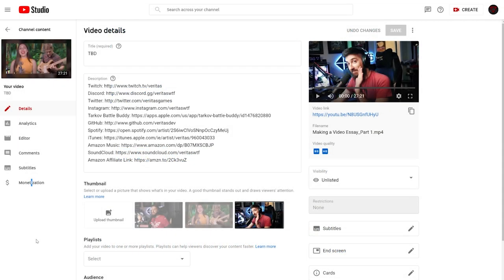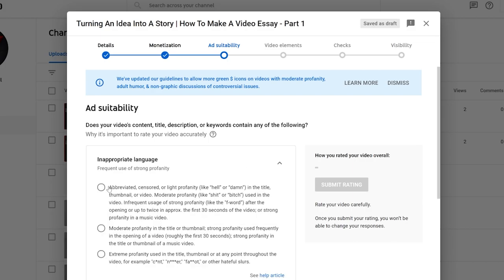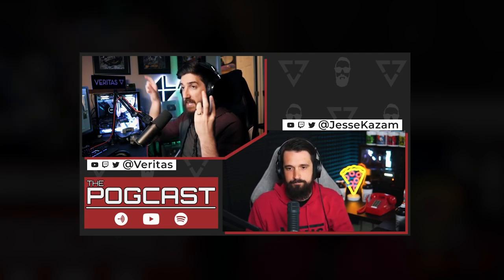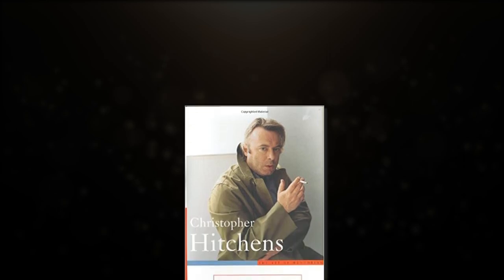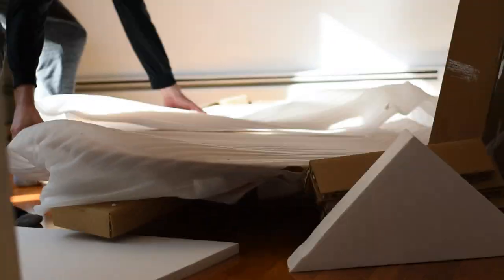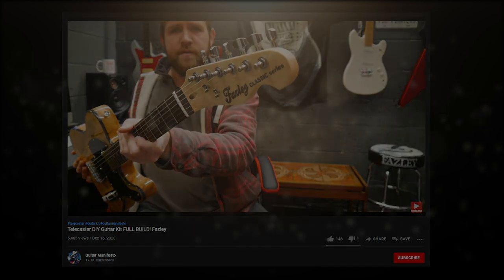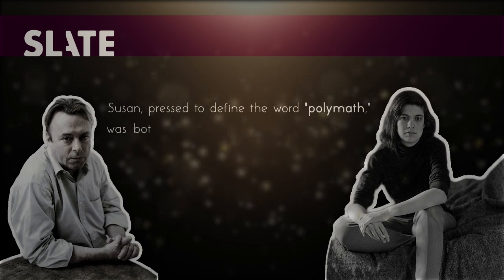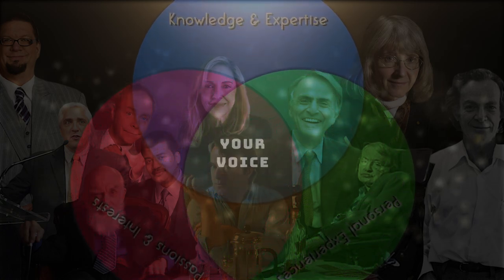Finding Your Voice | How To Make a Video Essay - Part 5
Welcome to part 5 of my series on how to make a video essay. In this episode I discuss the entire YouTube metadata creation process, and everything that comes after. I then dive into the real core message at the heart of this series, the idea of providing unique and compelling insights and finding your own voice. I explain the heavy use of metaphors in my content and share some examples from my life to help support the idea of telling stories only you can tell, one of the primary goals for all of your creative endeavors, and talk about some of my personal heroes and what makes them special to me.

You can think about this video series as a bunch of how-to beginner guides, tutorials, and tips & tricks about all sorts of things from keeping track of ideas and how to write a script in Google docs, recording and processing voiceover and other audio in Adobe Audition or Premier Pro, and gathering video footage from different sources and editing it all together to help support the story or message you're trying to communicate. I also touch on different challenges and struggles you might face along the way, like getting into a creative rut, getting inspired, and collecting constructive feedback, and learning from all sorts of other mediums, like cinematography, filmmaking, traditional or digital art, architecture, literature, and more. Finally, I touch on everything I know about queueing and exporting your video using tools like Adobe Media Encoder, uploading to YouTube, and what I've learned about the YouTube metadata that can hopefully help you along the way, including creating a title, writing a description, designing a thumbnail and other visual assets in Photoshop, creating playlists, end screens templates, cards, and more. I'm hoping to share what I've learned from some of my favorite storytellers, like Every Frame A Painting, Nerdwriter, A Closer Look, Lessons from a Screenplay, DJ Peach Cobbler, The Internet Historian, and Jacob Geller. I really hope you find this series entertaining, educational, and inspirational!

✦ Chapters ✦
0:00 Intro
0:22 YouTube Metadata - Title
1:02 YouTube Metadata - Description
2:17 YouTube Metadata - Tags
2:25 YouTube Metadata - Category
2:29 YouTube Metadata - Playlists
2:47 YouTube Metadata - Ads and Monetization
3:38 YouTube Metadata - Cards and End Screens
4:12 Publishing the Video and Pinning a Comment
4:29 What Now?
5:09 The Power of Metaphor
6:36 Communicating the Abstract
8:26 Being Unique - Bad Advice
10:30 Assembling Furniture
11:12 Putting Together a Kit Guitar
11:51 My Dad Building a Guitar from Scratch
13:25 What’s the Big Deal?
14:50 Finding Your Voice
15:40 Be a Polymath
16:51 Providing Insight
17:45 Tell the Story Only You Can Tell
18:33 Thank You

✦ Some of my Heroes Pictures ✦
Steven Novella
Penn & Teller
James Randi
Carl Sagan
Christopher Hitchens
Neil deGrasse Tyson
Ann Druyan
Eugenie Scott
Richard Feynman
Stephen Hawking